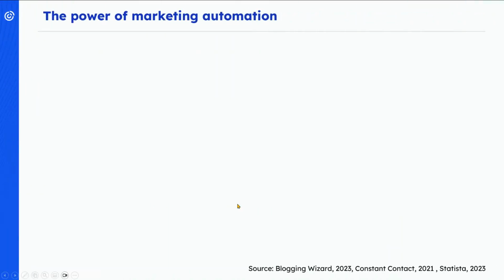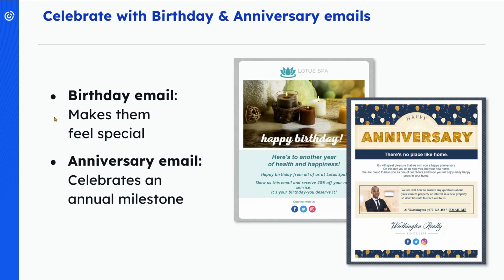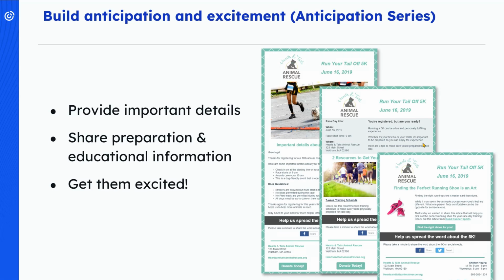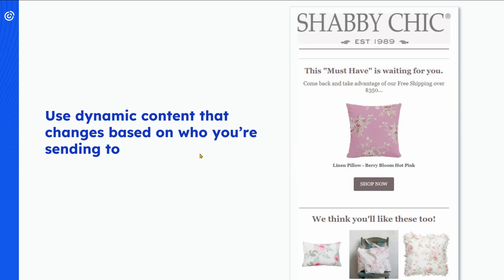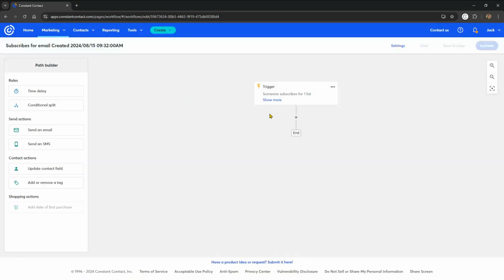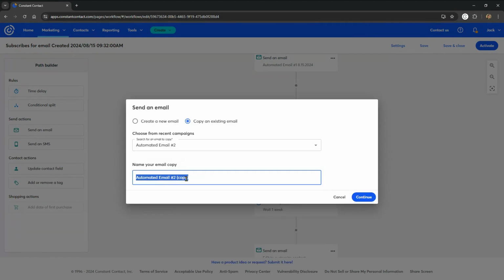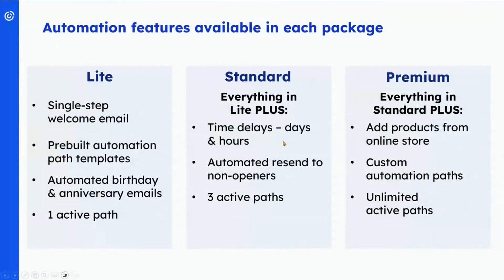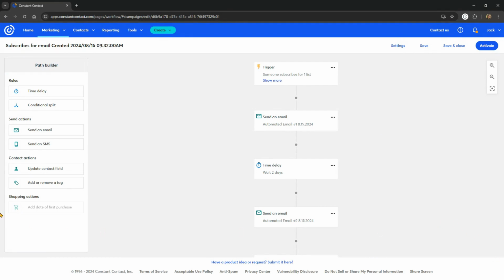Getting Started with Automated Messages in Constant Contact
Are you ready to do more and save time while impacting your bottom line?

In this one-hour webinar, you’ll learn how to automate email and SMS text messages based on each subscriber’s interests and actions in your Constant Contact account.

You’ll learn how to:

• Set up automation in your account
• Engage your audience through automated messages